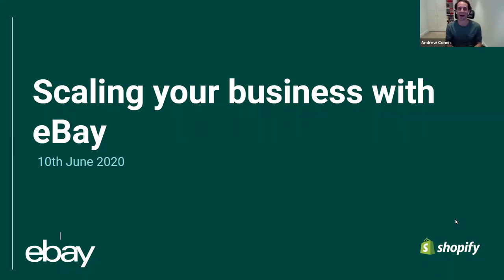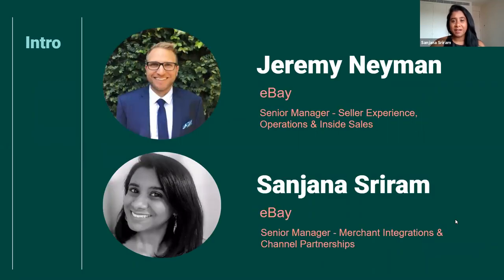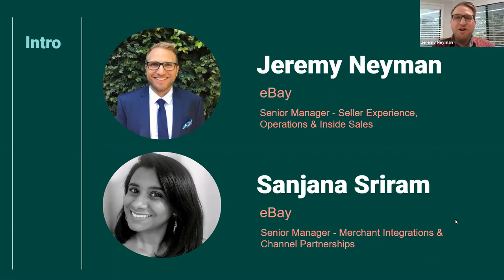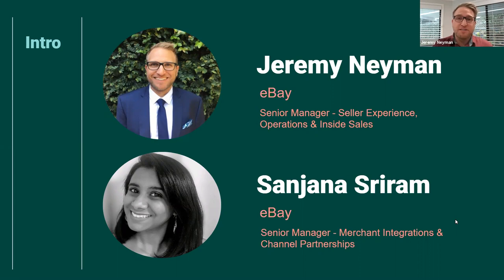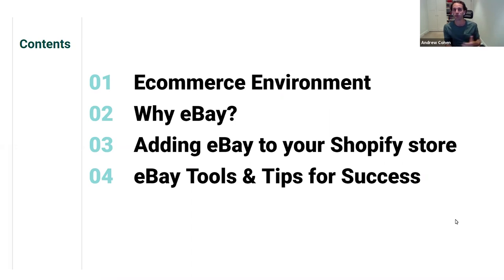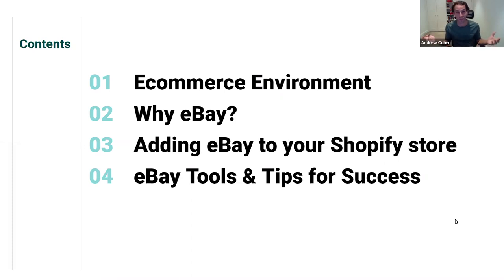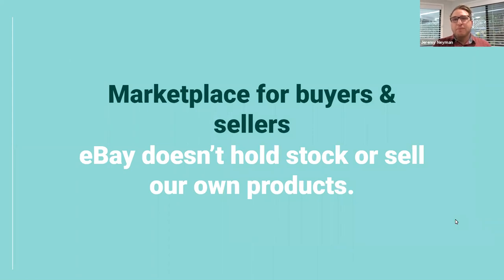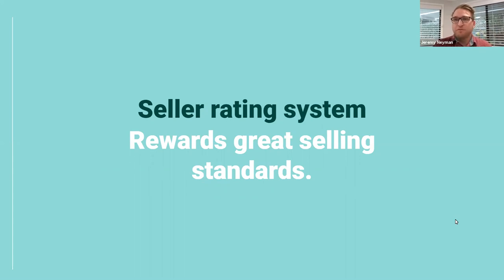Shopify x eBay Webinar: The evolution of omni-channel ecommerce in Australia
Hosted by Shopify, this webinar covers:
1. The current ecommerce landscape in Australia
2. Why eBay is a great way to easily scale online
3. How to add eBay to your Shopify store
4. Optimising your eBay store for success